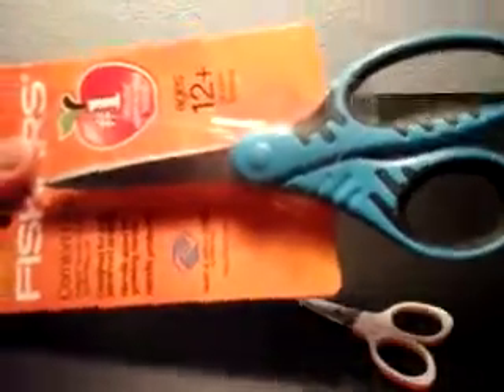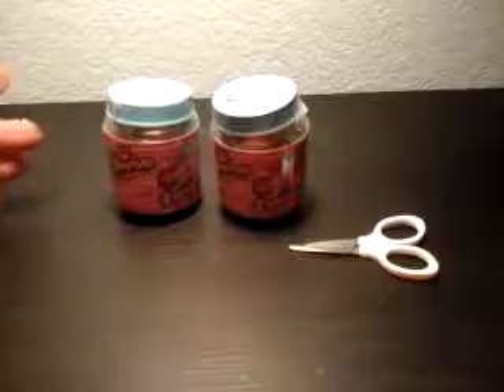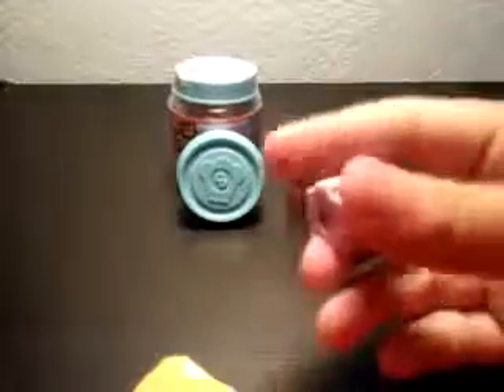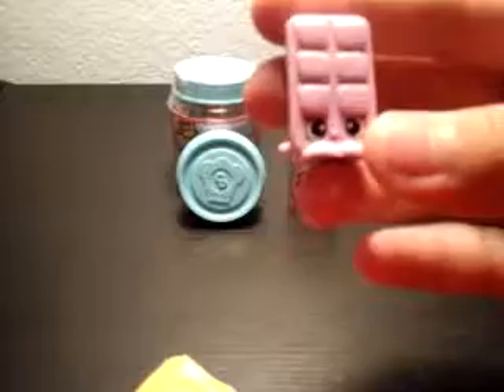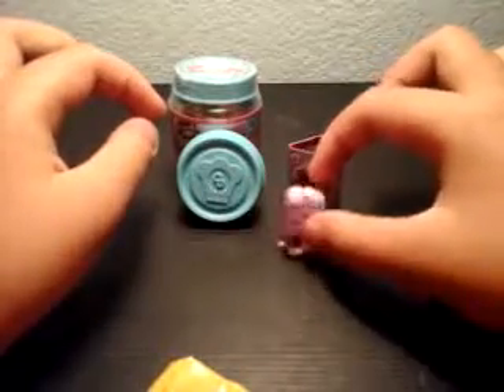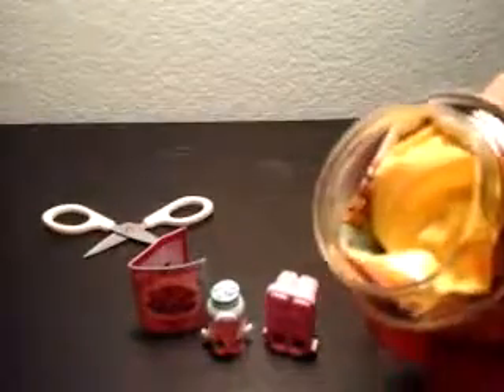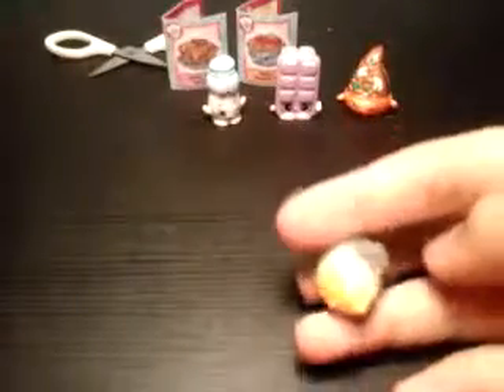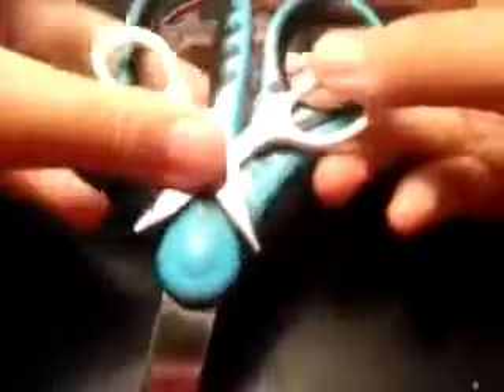Saving Littlec cyser's Family!! Serys 1. (By opening Shopkins season 6 candy gars!!)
Let's save Little Cyser'sdad for today!! Let's save hkm from opening Shopkins Season6 blind gars!!